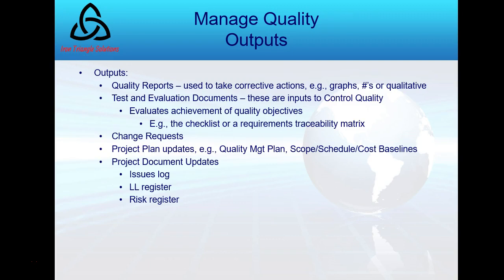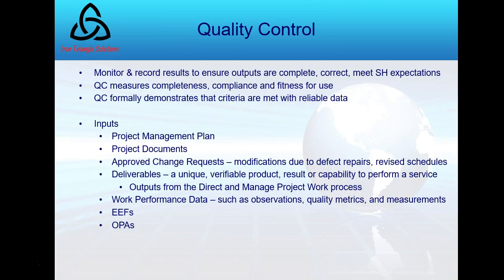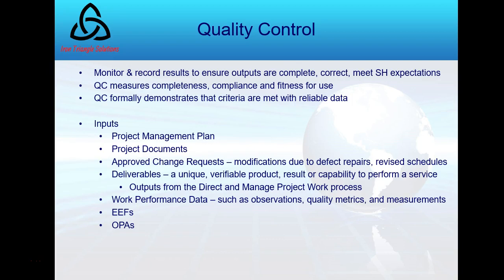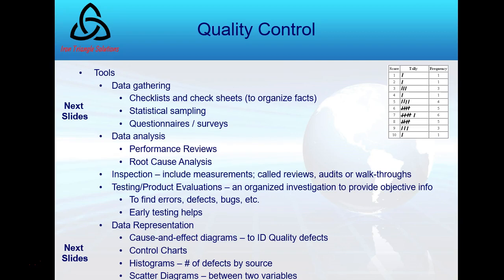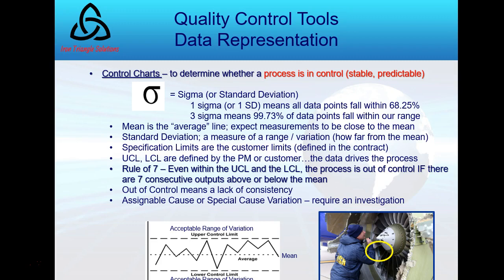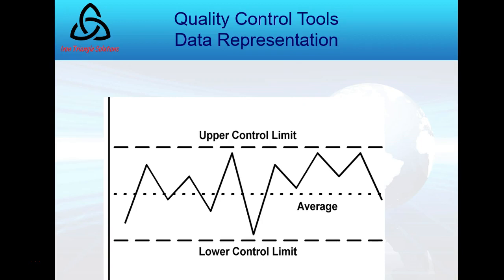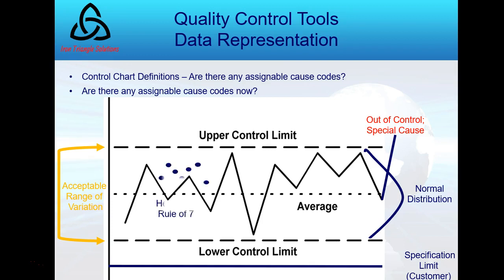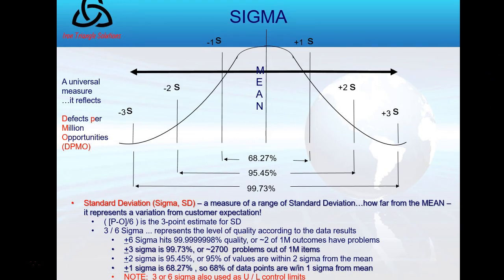Week 6 Lecture 4 Manage Quality Outputs and Control Quality